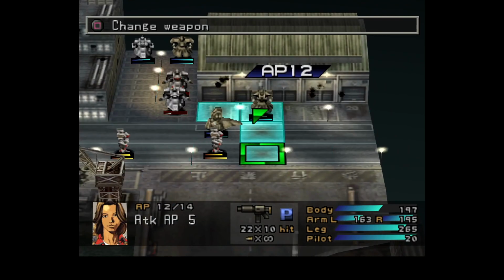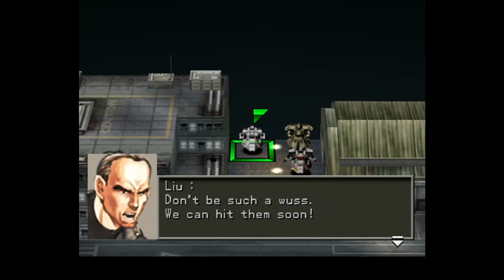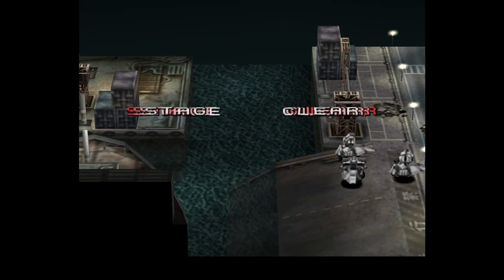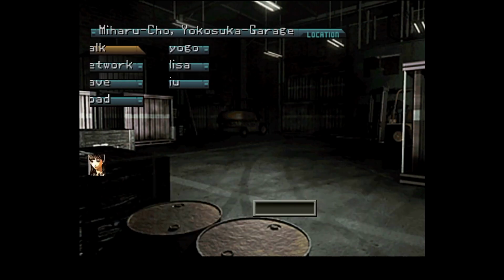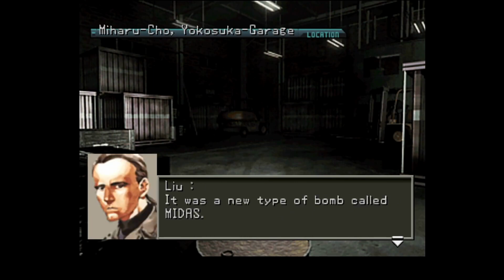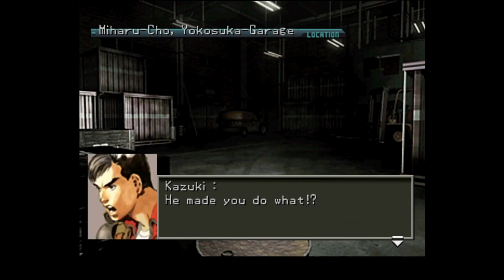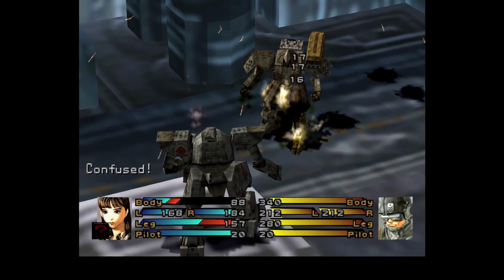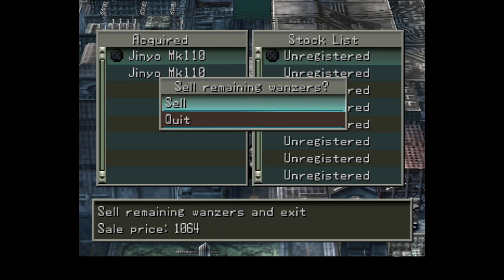Front Mission 3 Reload Pt 53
Two more easy beginner battles for us to breeze through. I mess up my recording so I did a voice over after editing on this one.